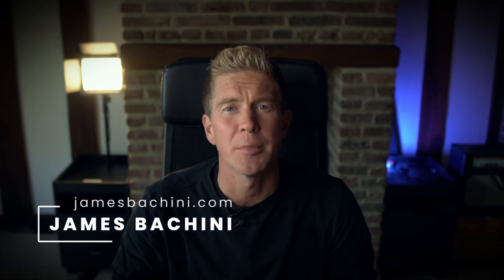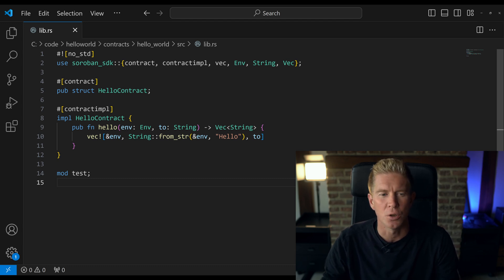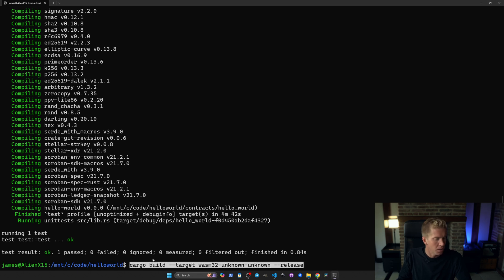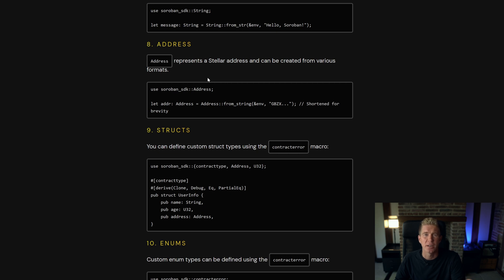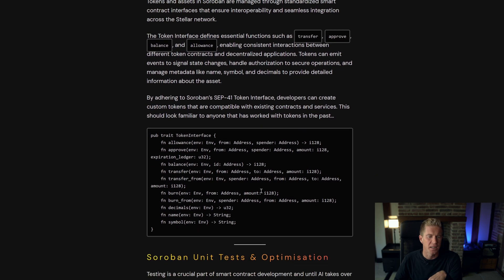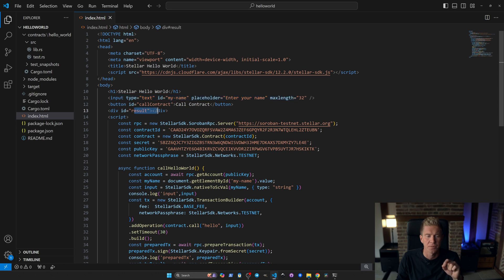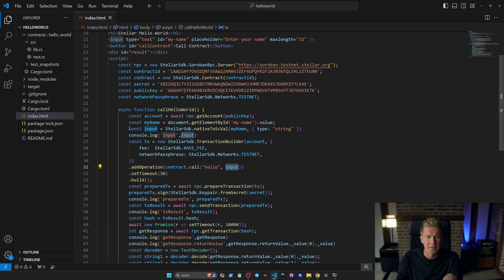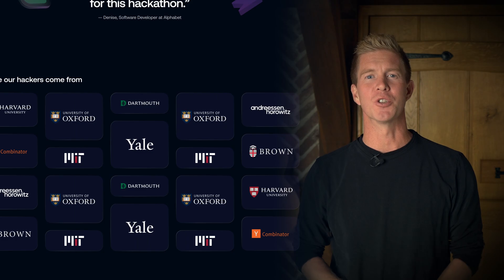Building Rust Smart Contracts On Stellar Soroban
🚀 This is an introduction to building and deploying Rust smart contracts on the Stellar Soroban, then connecting the contracts up to a web3 frontend using the Stellar-SDK

📚 "The Blockchain Sector" is a free newsletter for the latest in DeFi and blockchain

🕒 Timestamps:
00:00 Intro
00:40 Stellar Environment
01:59 Soroban Contracts
03:05 Deploying On Soroban
05:34 Rust & Soroban
11:02 Web3 Frontend
15:39 Hackathon

💻 All code is open sourced and available for you to experiment with.

📝 Notes:
Please note that I am compensated as a developer in residence to produce content around building on Soroban and the Stellar network.